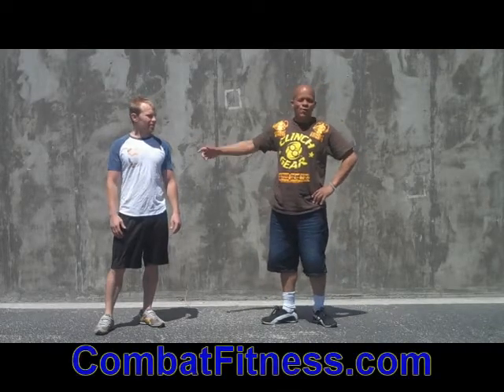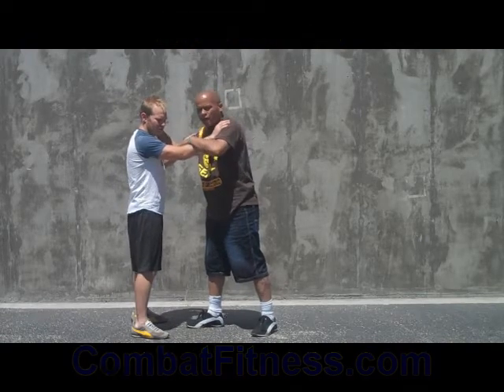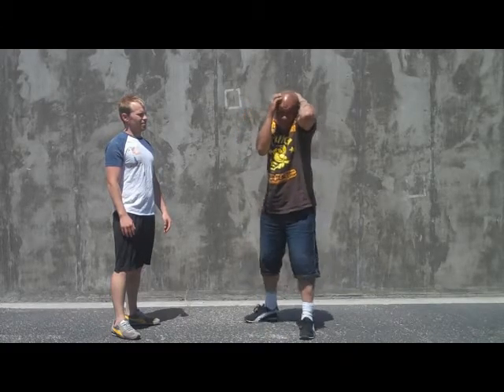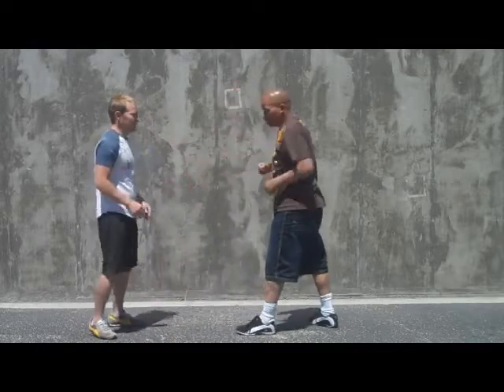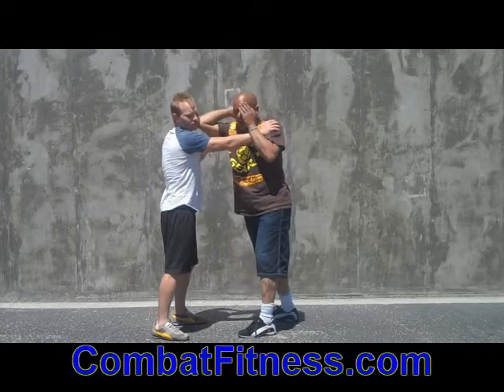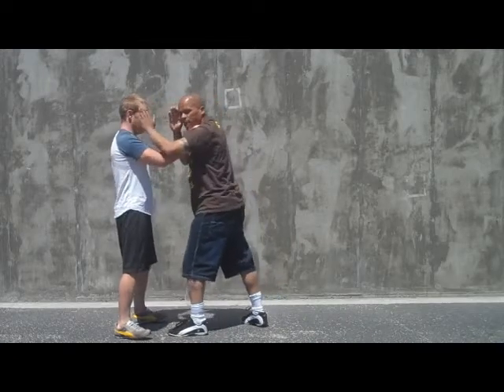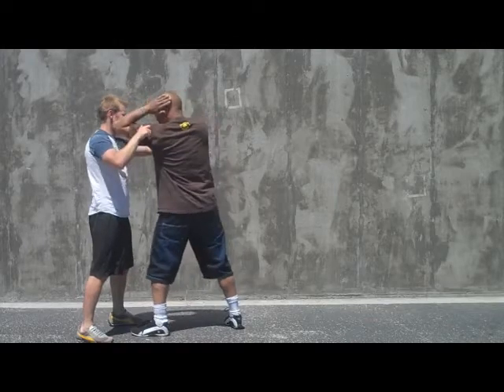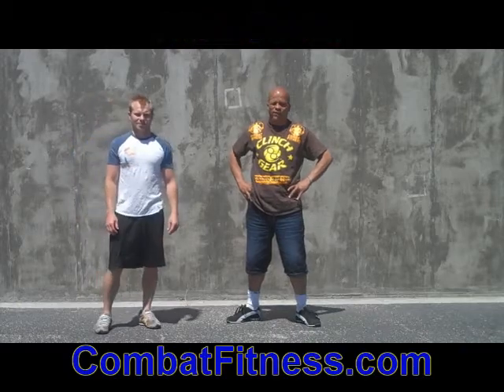Wednesday Combat Fitness Nico